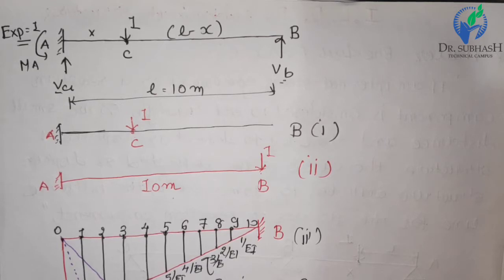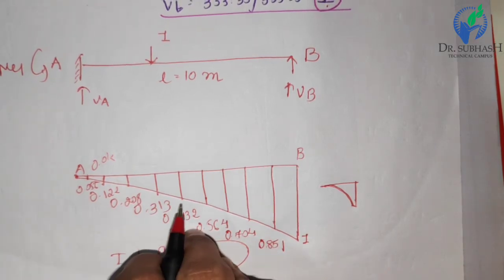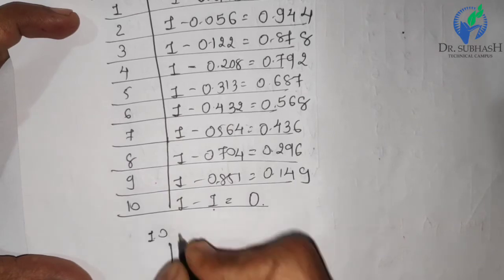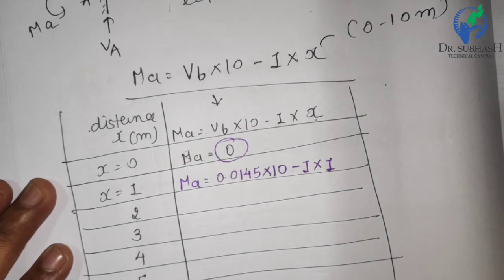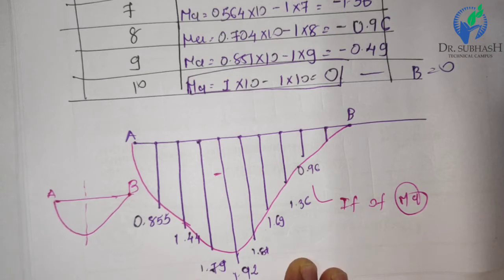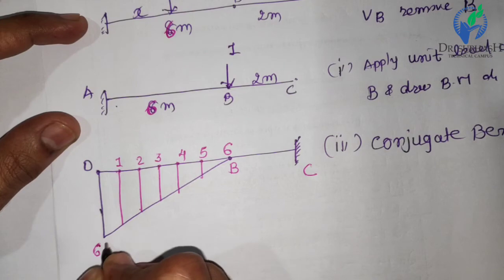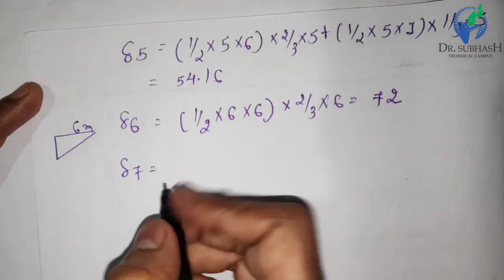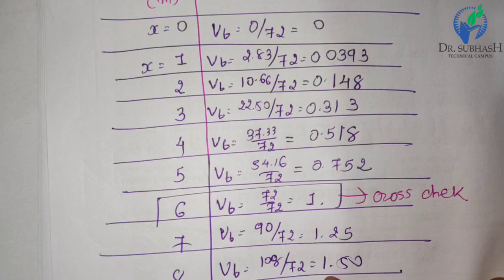StructuresubjectedtoMovingloads_ILD Influencelinediagrams Lecture11